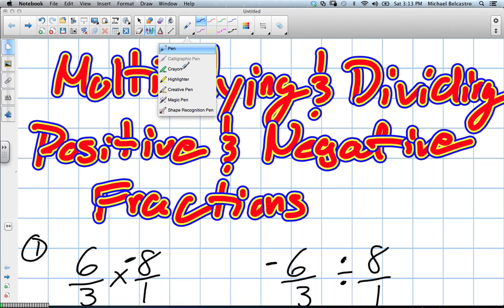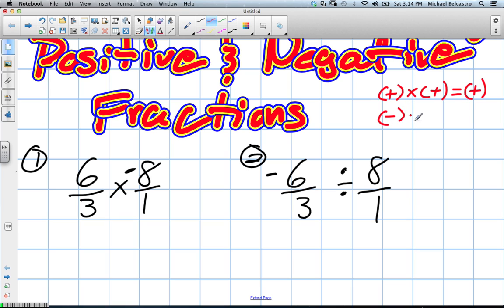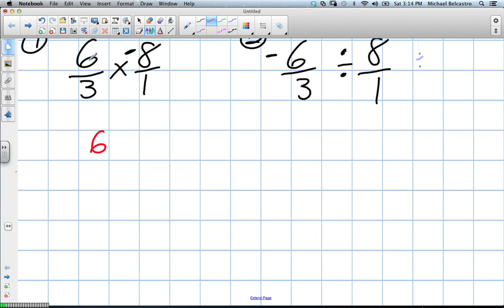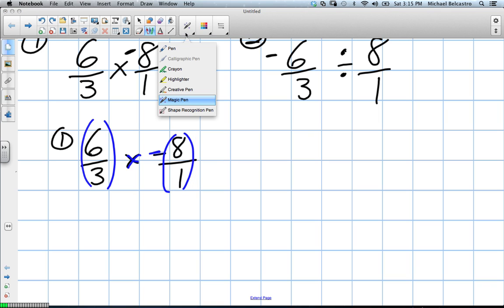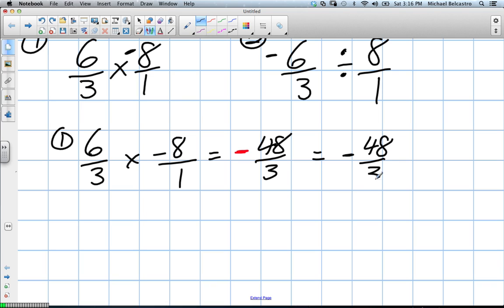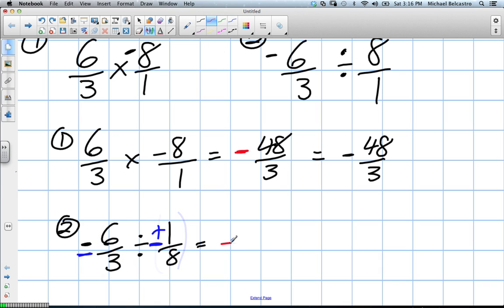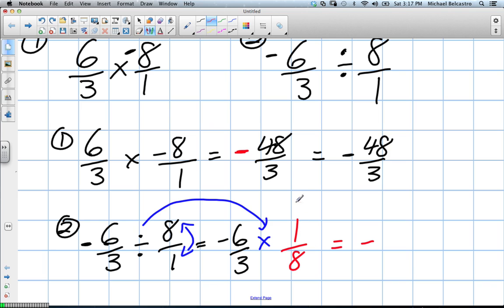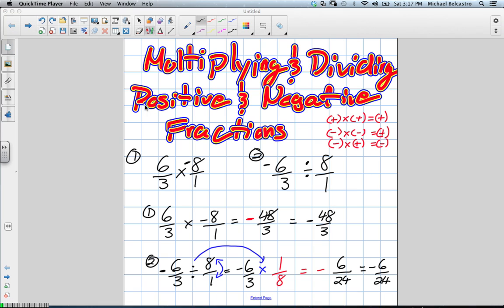Multiplying, Dividing, Positive, Negative Fractions Grade 8 Skills Grade 9 Prereq skills 11 24 12